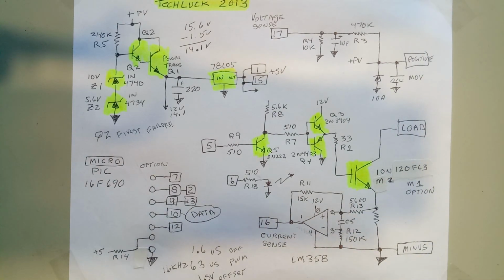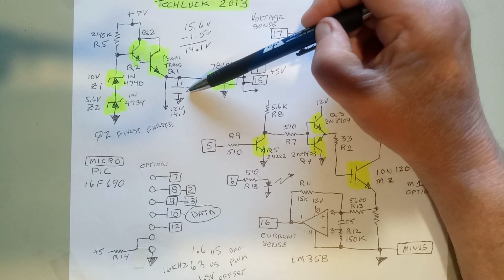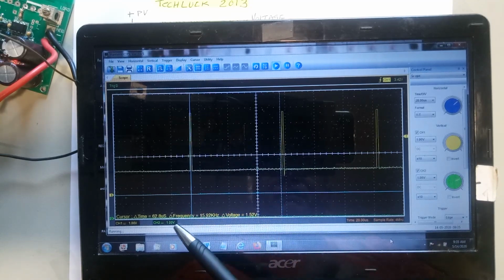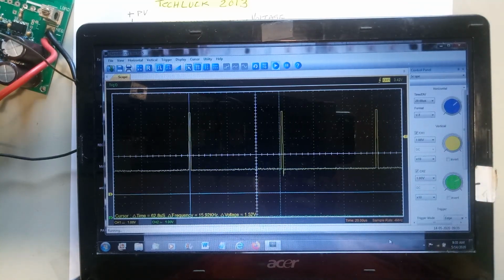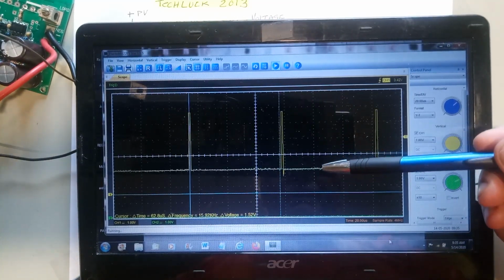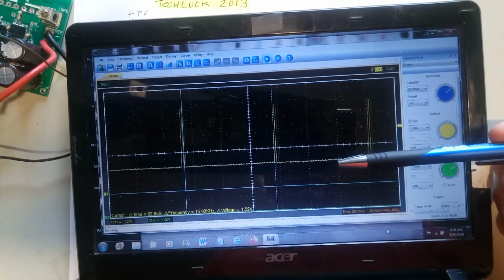TECHLUCK MPPT Water Heater Control, Technical Look and Repair Part 1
This control was hit by lightning. Tear down, repair and technical look at this product. Almost all semiconductors were damaged. Micro still functions but the driver pin appears damaged with a 1.5V offset. This can be designed around and it probably will work long enough to do some testing. It will eventually fail because it has been stressed. Part one of possible many looking at efficiency and possibly ways to improve.